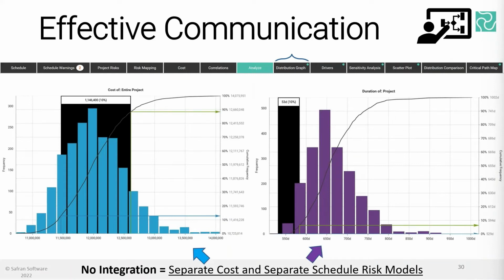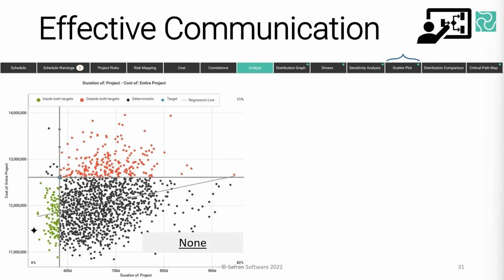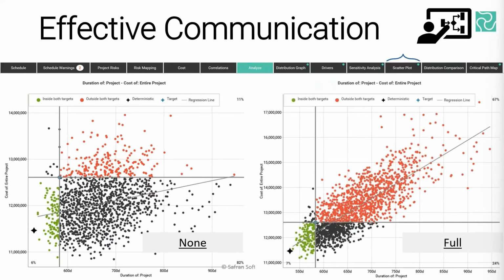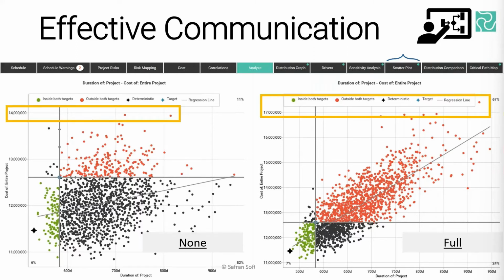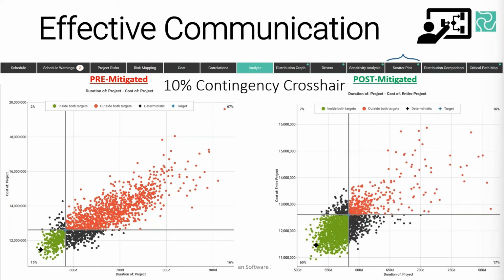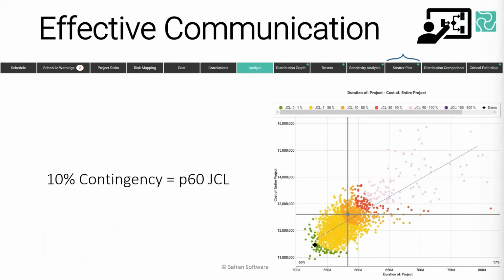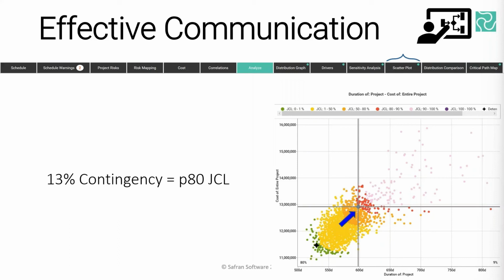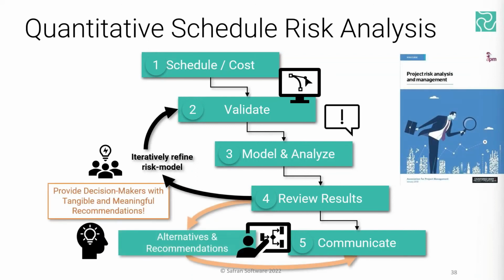Revealing Hidden Costs | Safran Risk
In the 4th video in this series, project risk expert Chris Ritson, explains how our risk analytics solution, Safran Risk enables you to reveal hidden costs within a project.